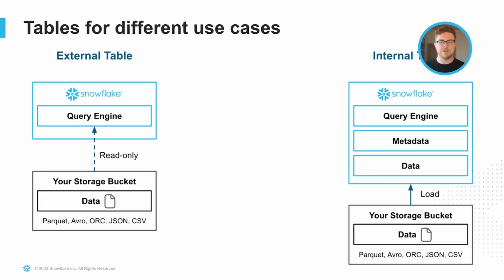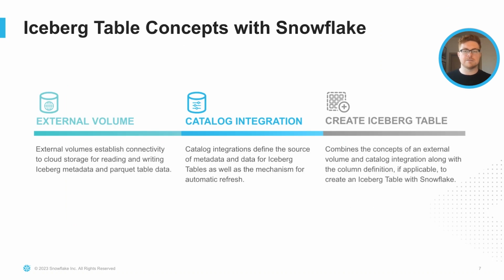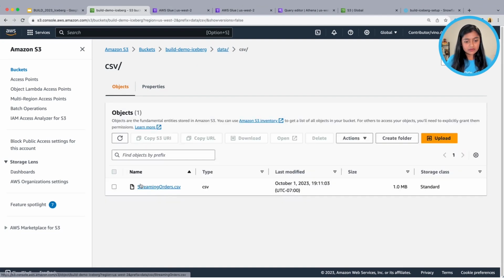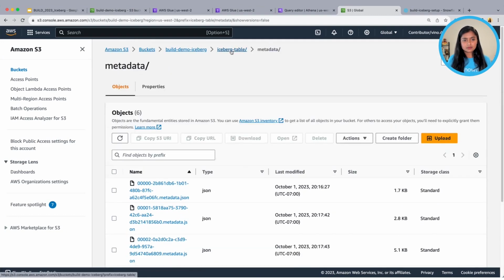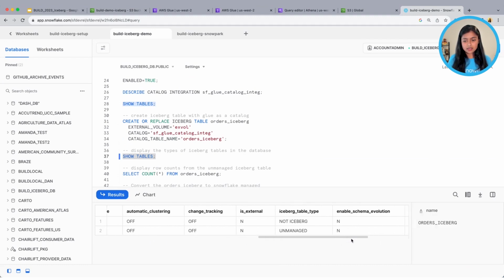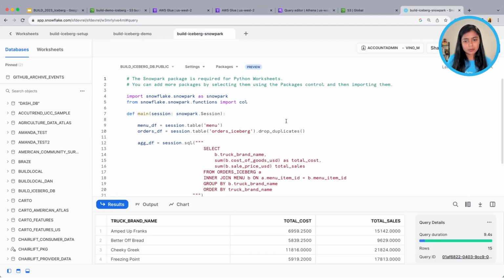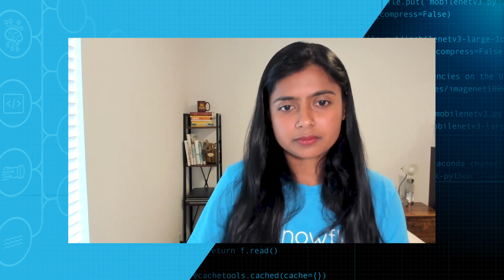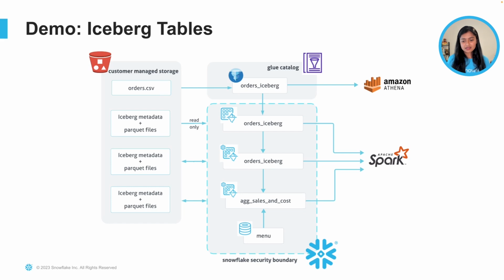Snowflake BUILD | How To Use Apache Iceberg With Snowflake And AWS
This demo from Snowflake BUILD provides a demonstration of  how to integrate Snowflake with a data lakehouse built with Apache Iceberg on AWS. You will learn how to create Iceberg Tables, register them with AWS Glue Data Catalog, and query the same table from Amazon Athena and Snowflake. In addition, you will see how to easily use various Snowflake features like data sharing, time travel, and converting catalogs without any data rewrite or upfront ingest.